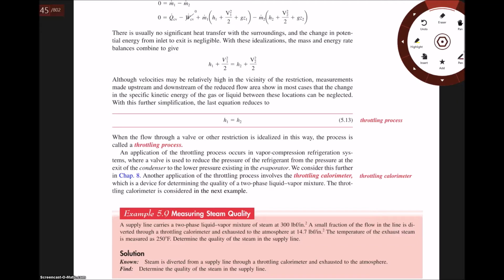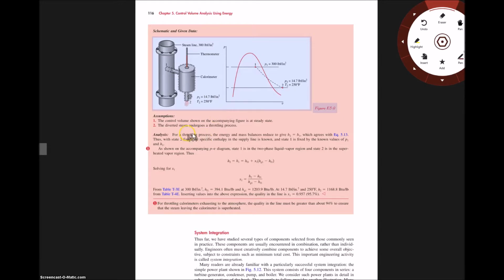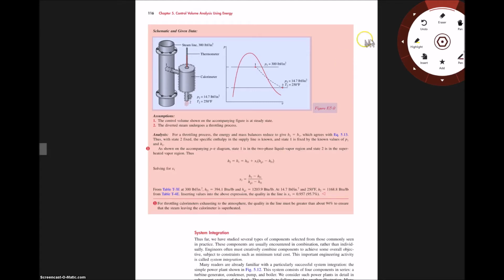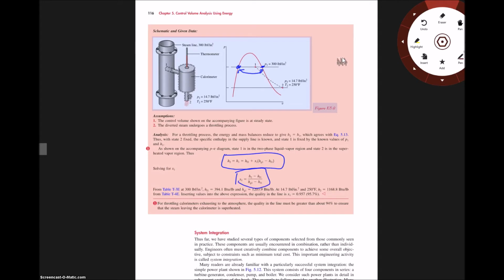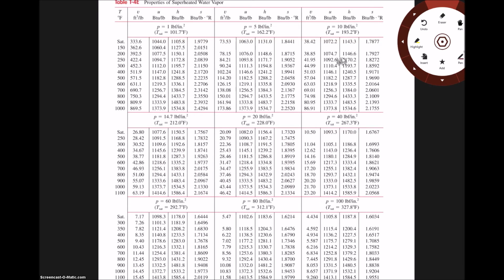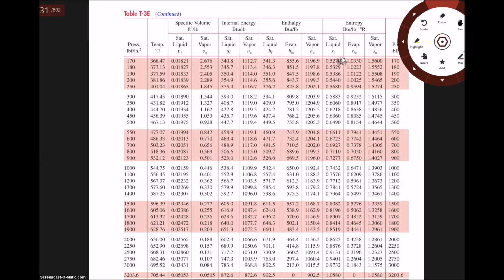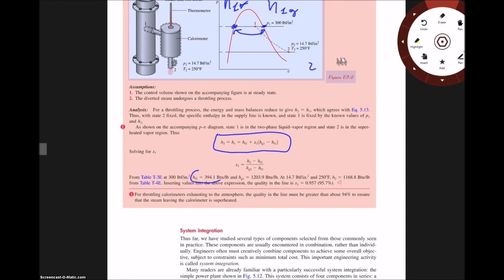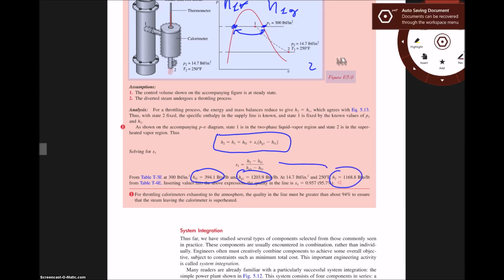Example 5.9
Example 5.9 page 115